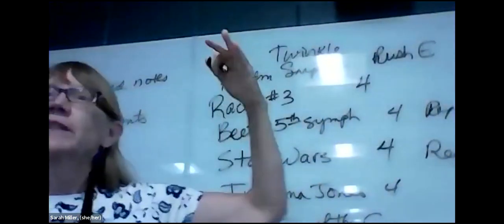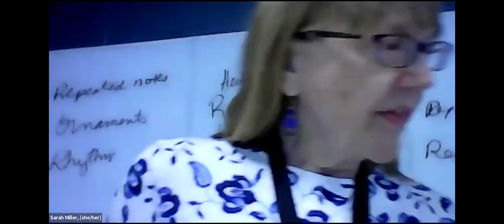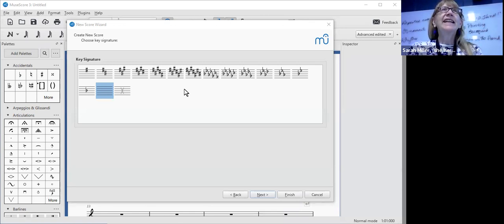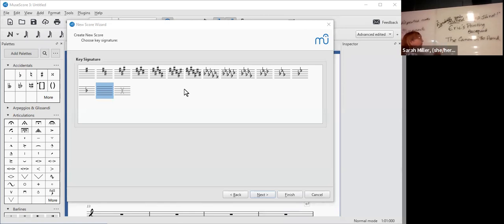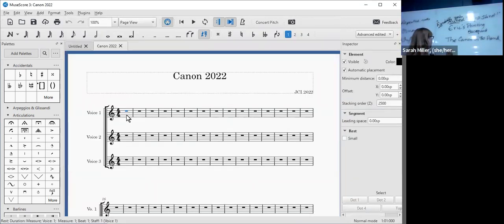July 11, 2022 - 8:45 am session